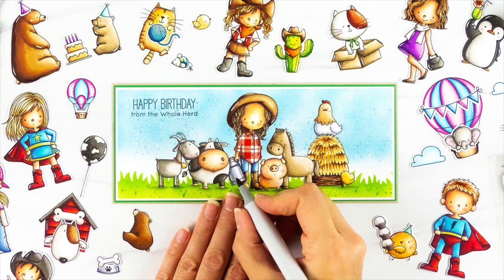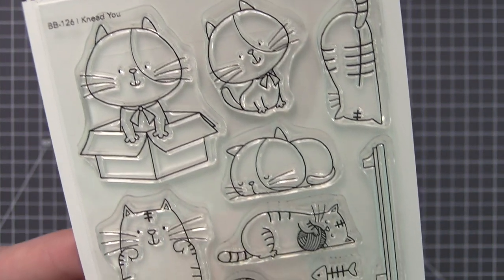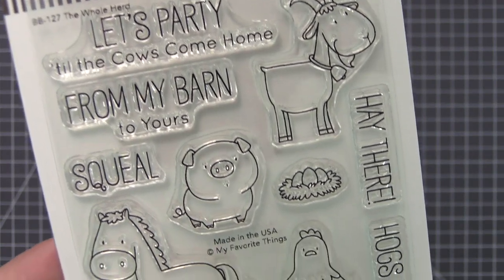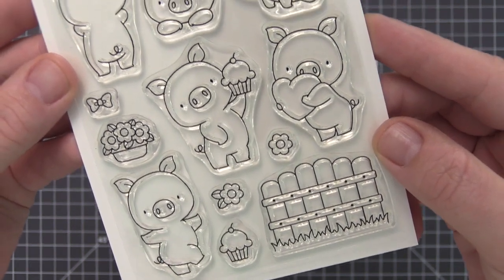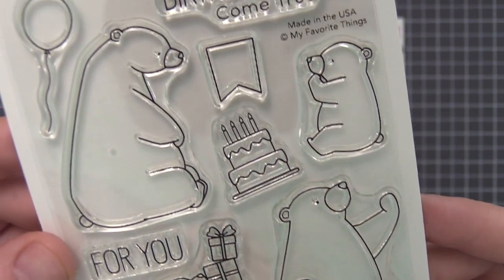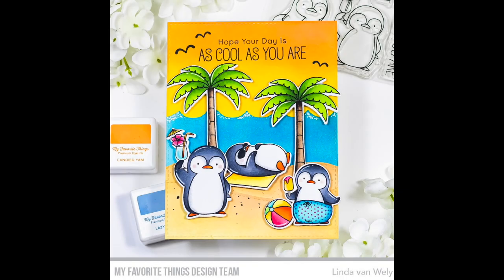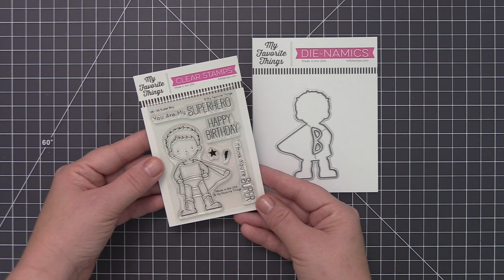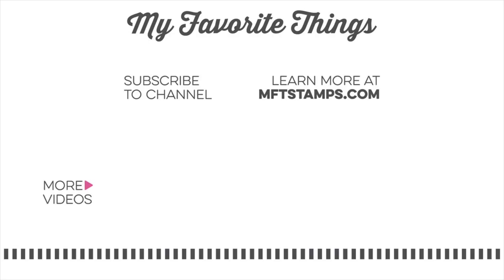The Brand-new Review | June 2021 Vault Release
Join Stephanie in today's video as she walks you through the entire June vault release with a look at all of the new products!